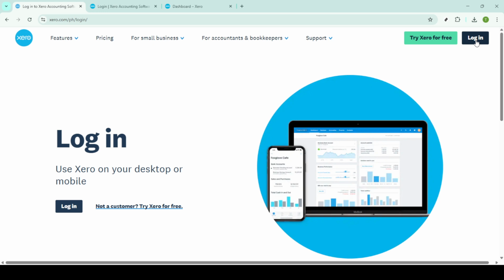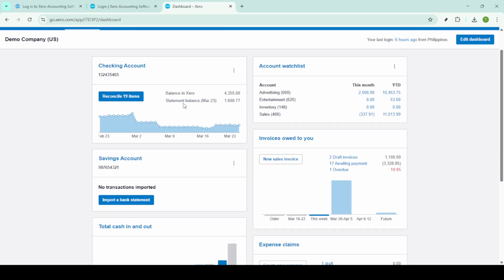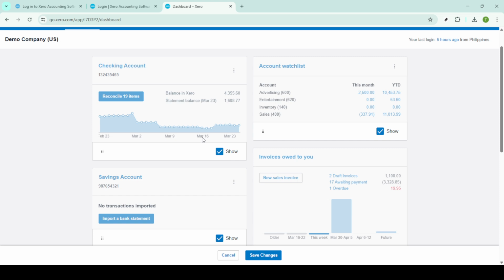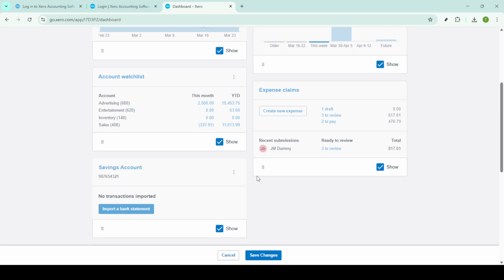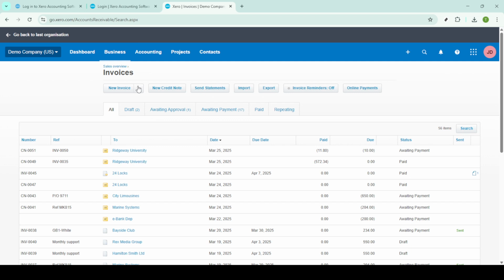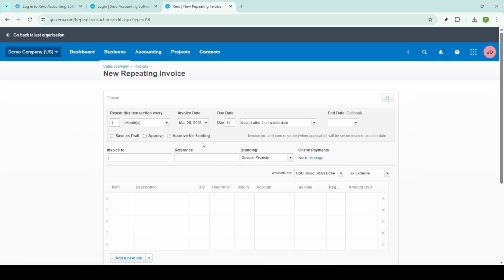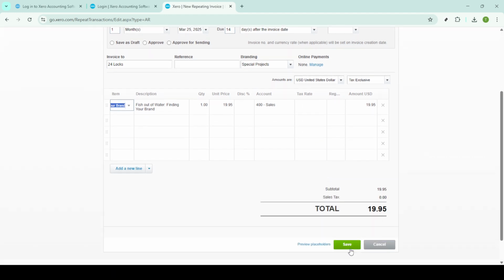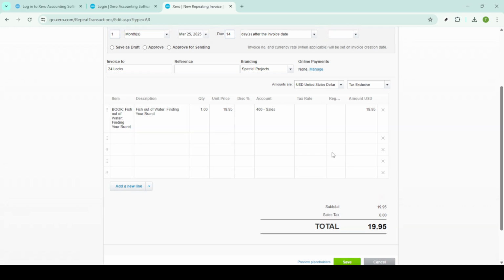How to Customise Xero Dashboard and Placeholders for Repeating Invoices [2025 Full Guide]